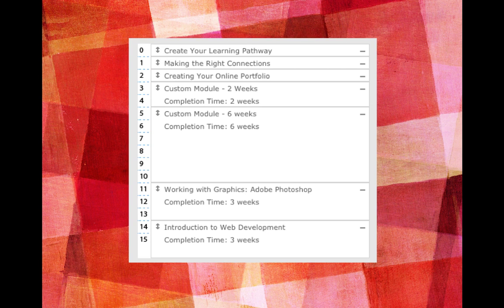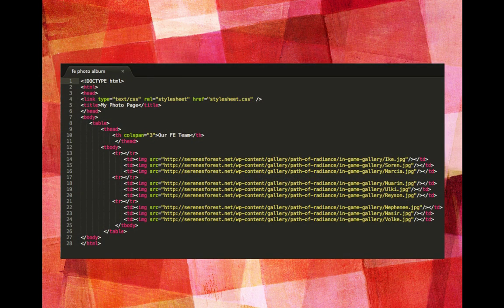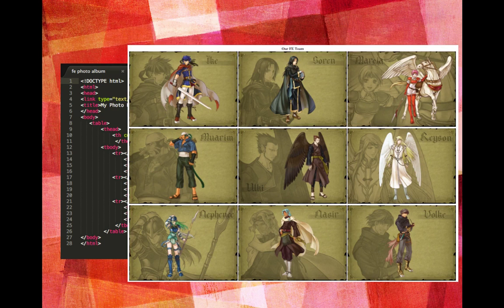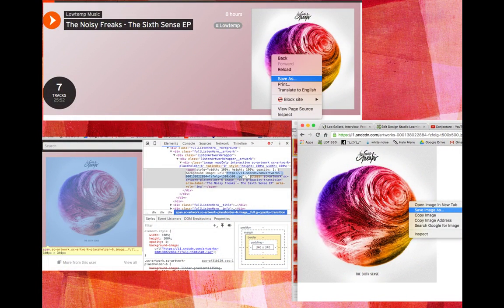Design Studio Pecha Kucha